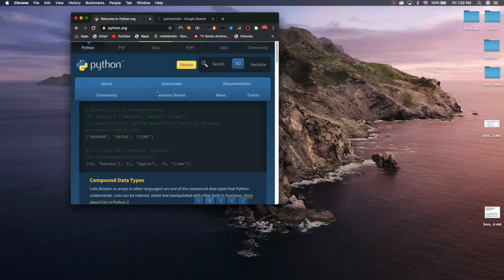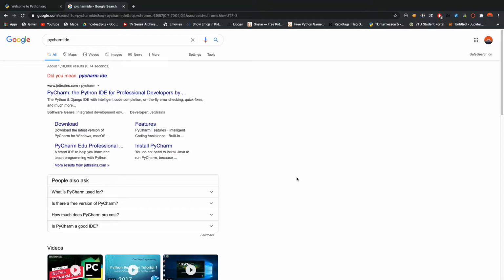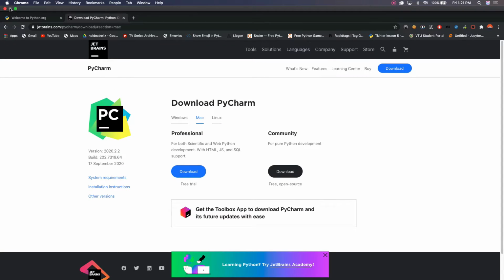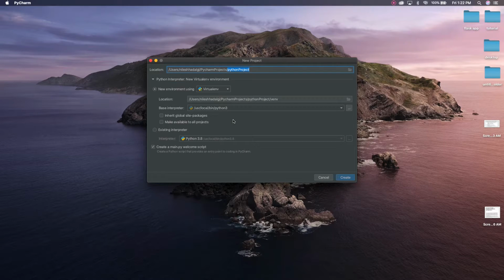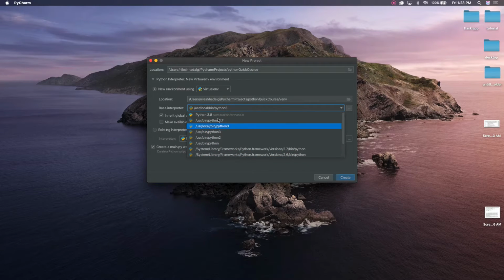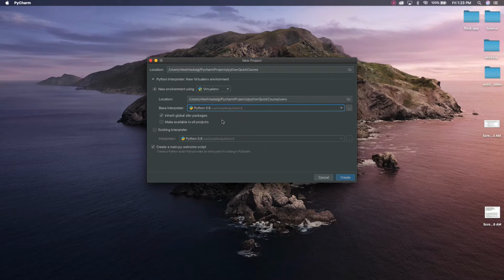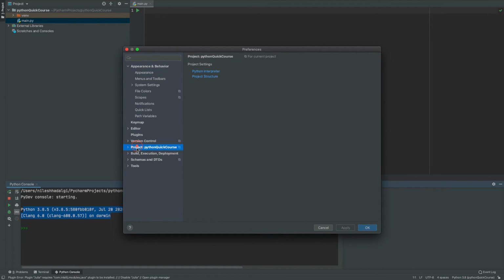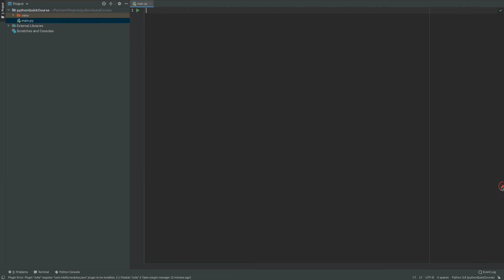Getting started with Python3 Mac / windows and setting up Pycharm IDE for python coding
This is a introduction video to pyhton3 and pycharm IDE  setting up